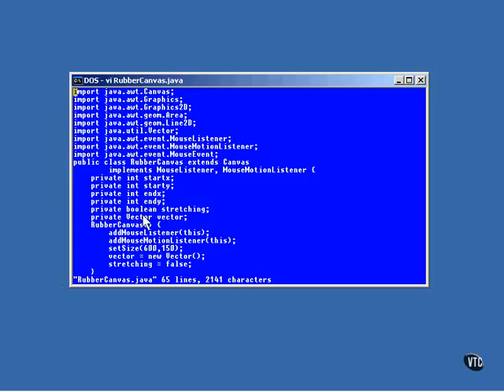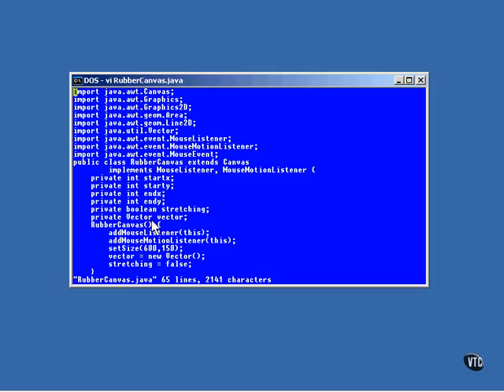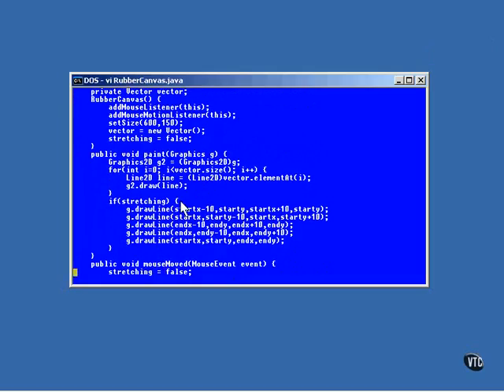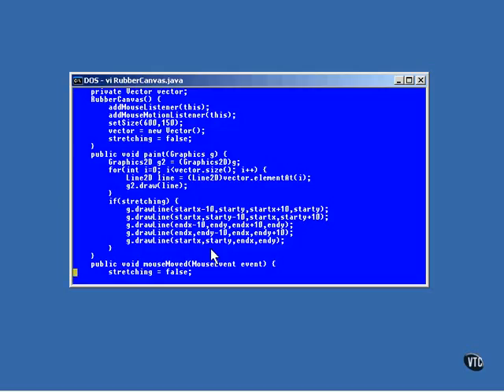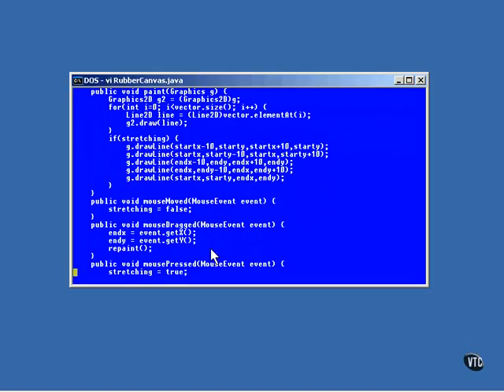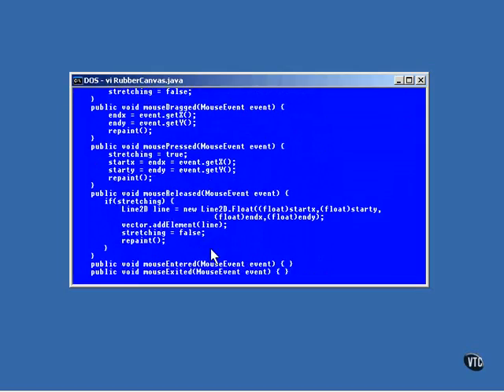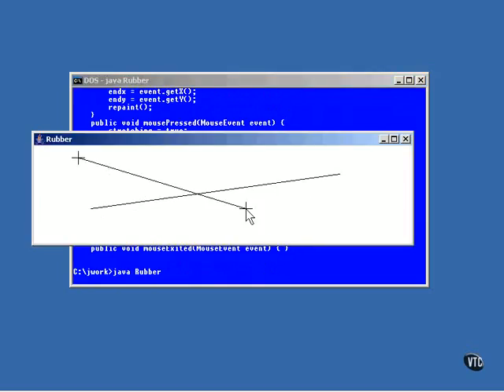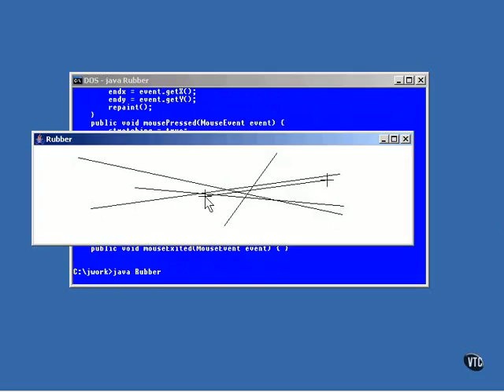Rubberbanding In Java Graphics